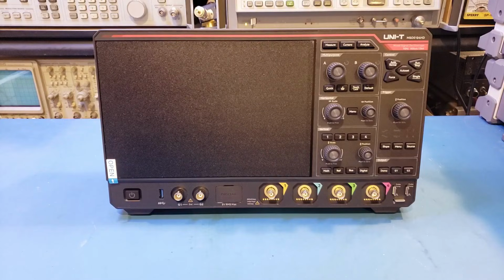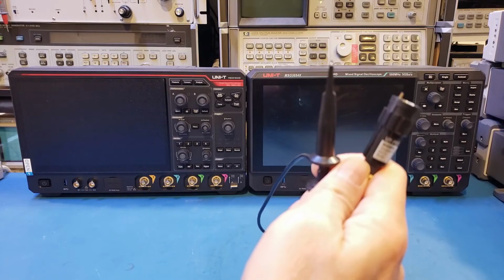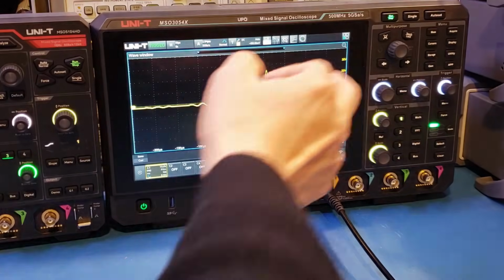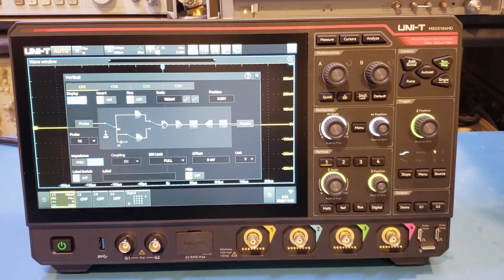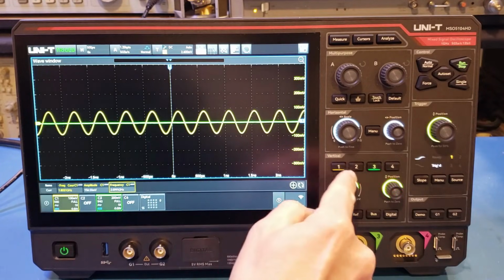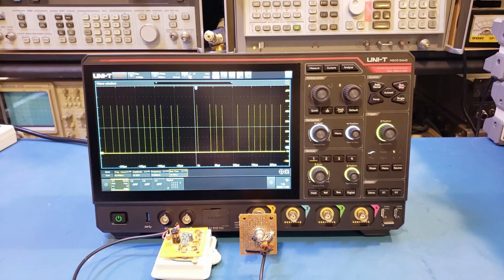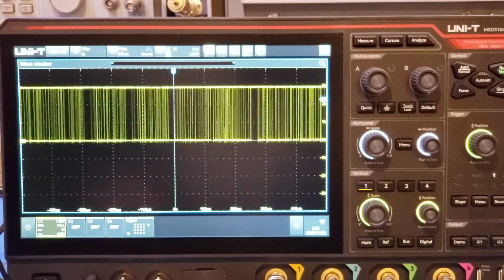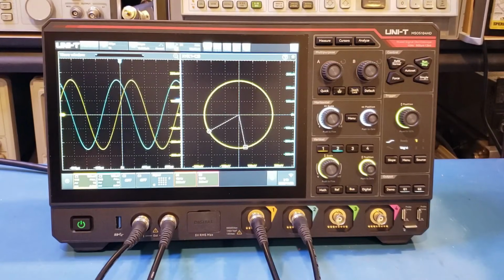UNI-T MSO5104HD 12-Bit 1 GHz Mixed Signal Oscilloscope Comprehensive Review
In this video, Kerry Wong took a UNI-T MSO5104HD 12-Bit 1GHz mixed signal oscilloscope through its paces. The MSO5104HD is the top-of-the-line in the MSO5000HD series lineup. It's packed with features.

Unite your test bench with UNI-T.